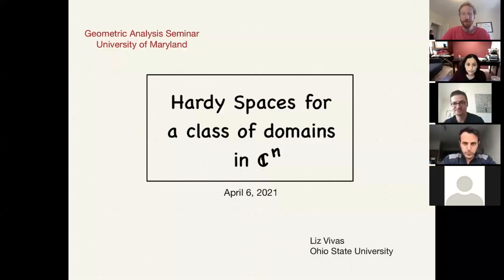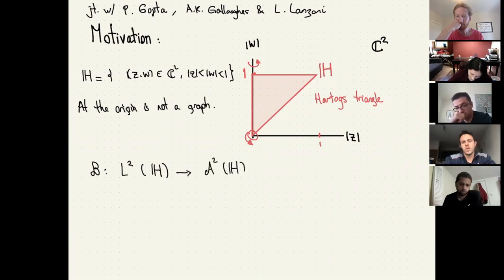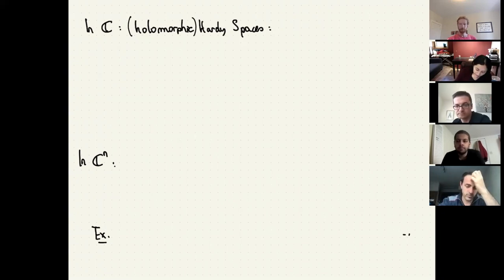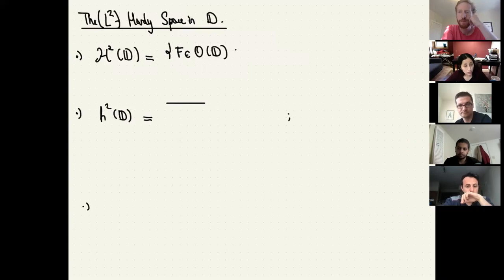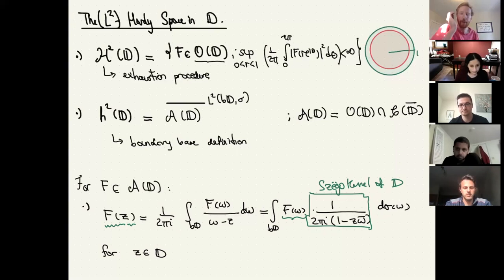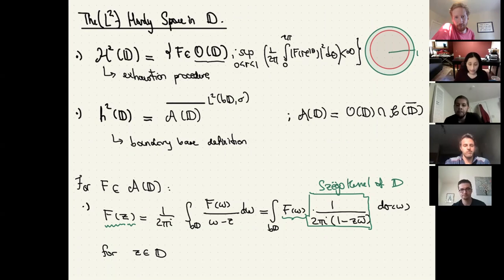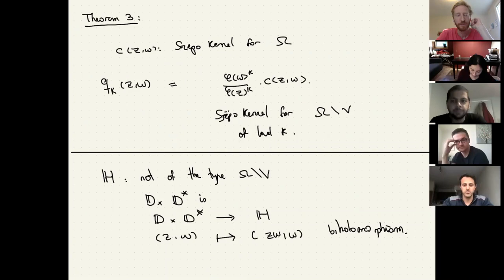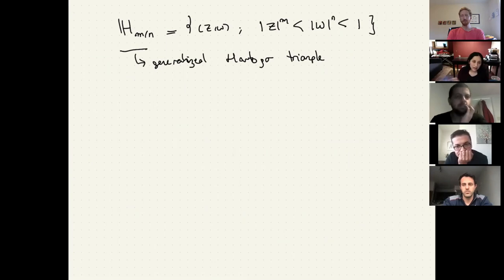IGA: Holomorphic Hardy Spaces for a Class of Domains in C^n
Speaker: Liz Vivas (Ohio State University)
Title: Holomorphic Hardy Spaces for a class of Domains in C^n
Abstract: In this talk, I will talk about Hardy Spaces for variety-deleted domains. Hardy Spaces have been studied extensively in different settings. I will present one of the main uses of Hardy Spaces on Several Complex Variables: to introduce boundary integral representation formulas for holomorphic functions. I will motivate our definitions and results with examples throughout the talk. Joint work with A.-K. Gallagher, P. Gupta and L. Lanzani